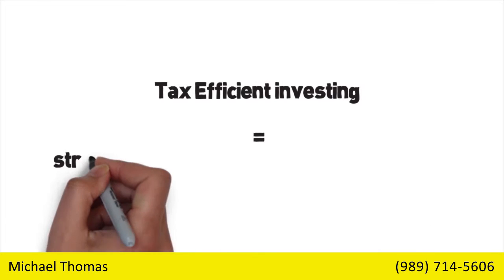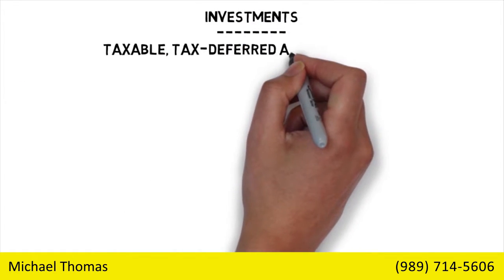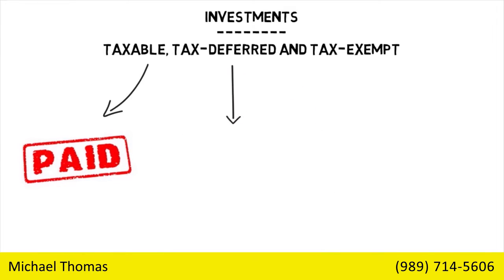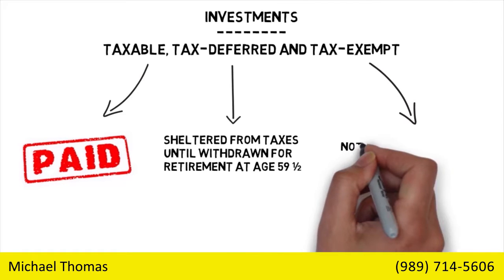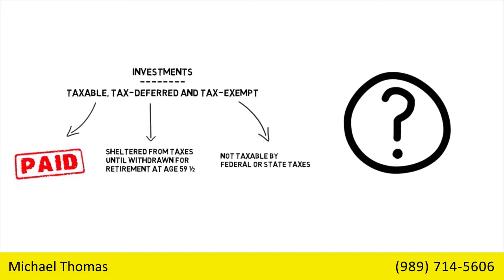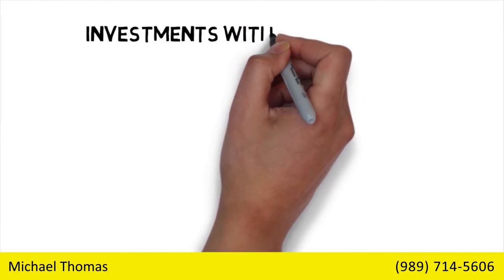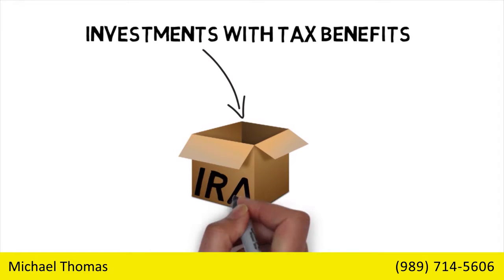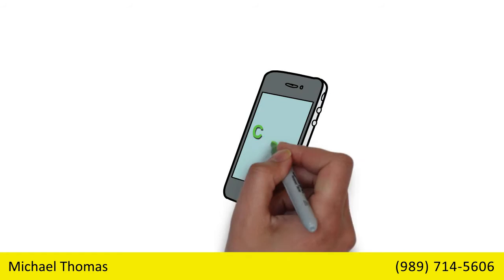How to be Tax Efficient with Your Investments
Michael D. Thomas Agency

Watch our next webinar to discover how to use whiteboard videos like this to grow your financial advisory practice